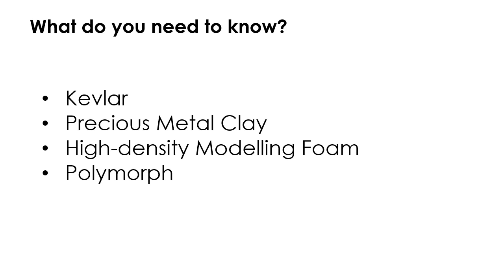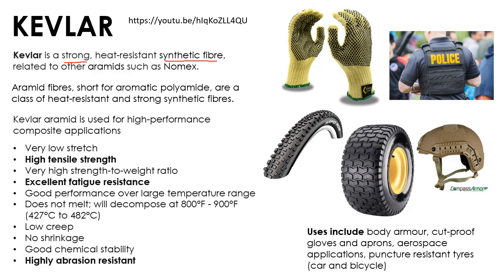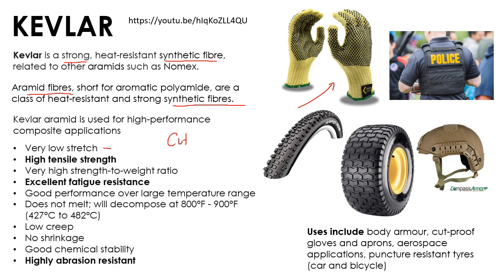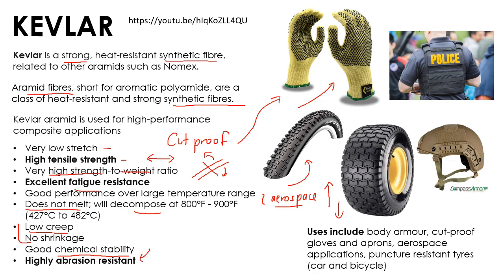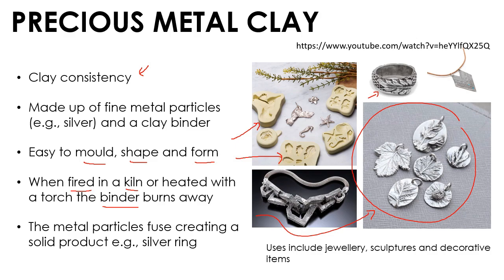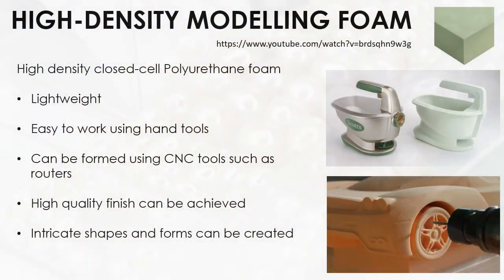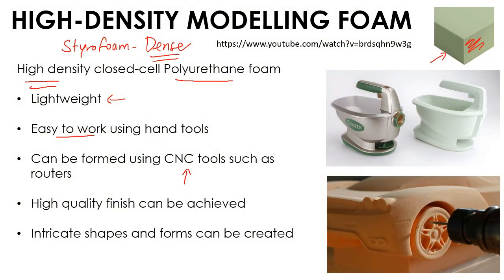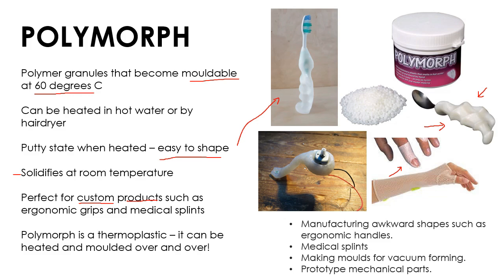Modern Materials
Paper 1 content